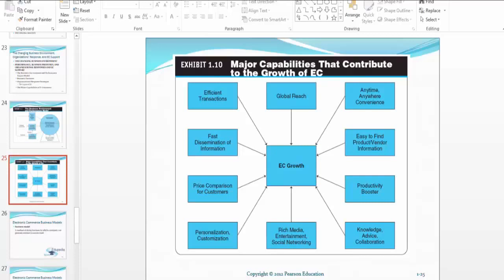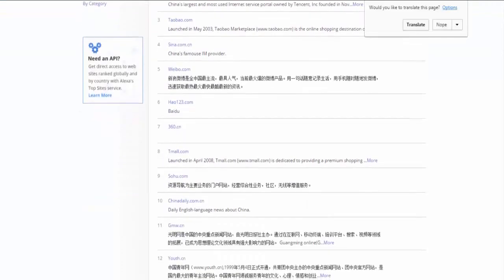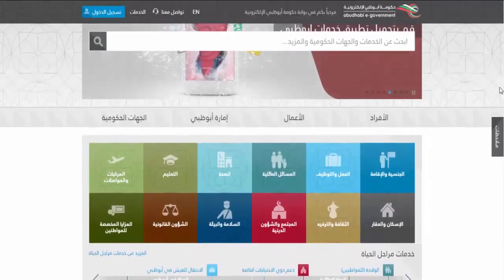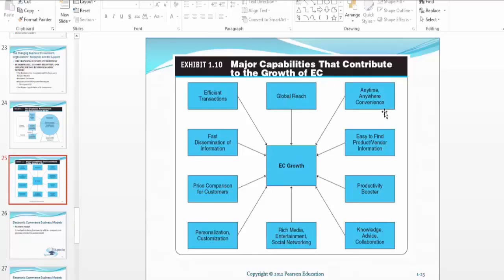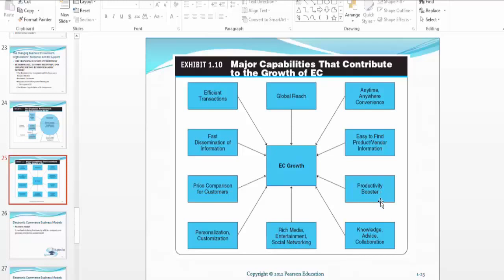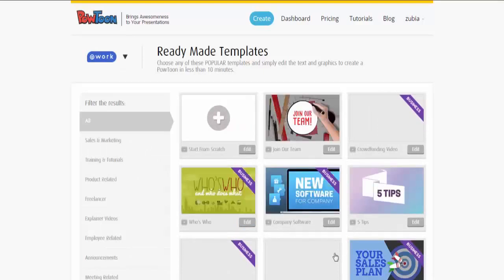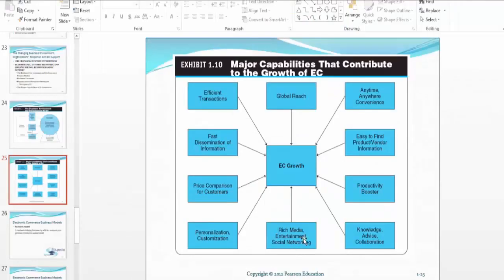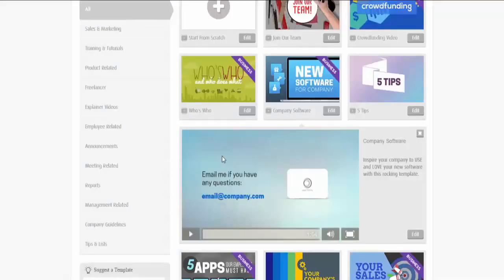9. Capabilities That Contributes To The Growth Of EC | Productivity Booster | E Commerce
Factors for the Growth of E Commerce l Global Reach l Productivity Booster l E Commerce l Part 8

1. Revision and Discussion of Overview of E Commerce - 00:01:02 - 00:14:47